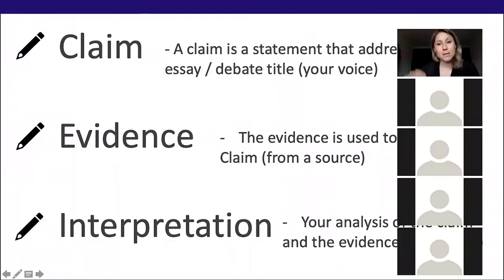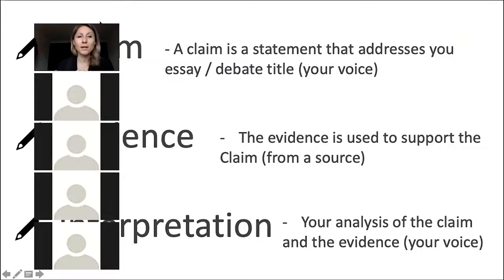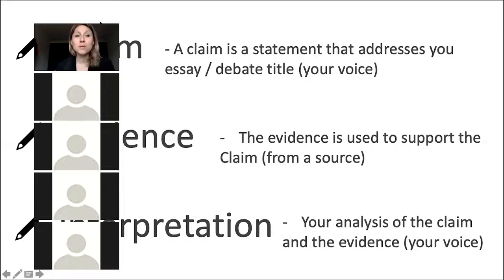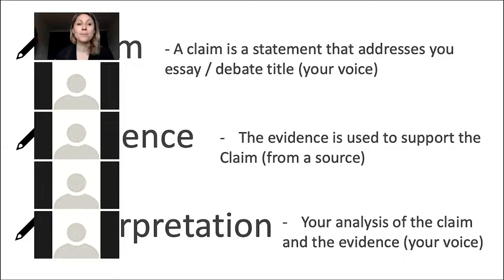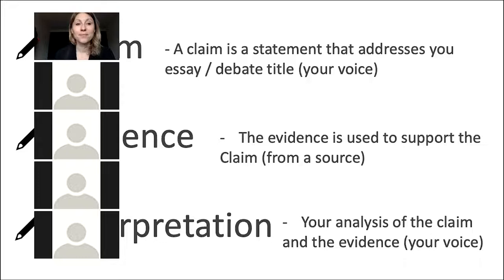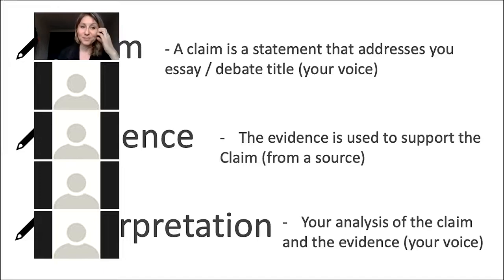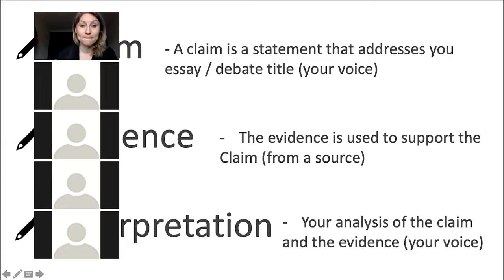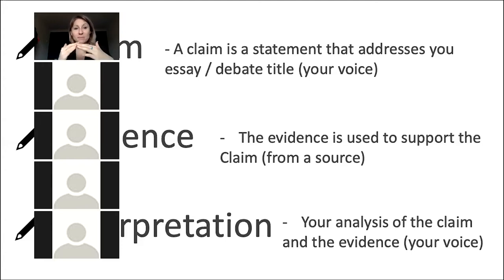Digital Learning Snapshot: Critical Thinking // Kaplan Pathways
A sneak peek at one of our online Criticial Thinking classes.

🇨🇳 WeChat Official Account: kicpathways